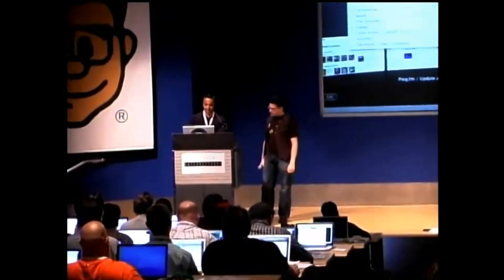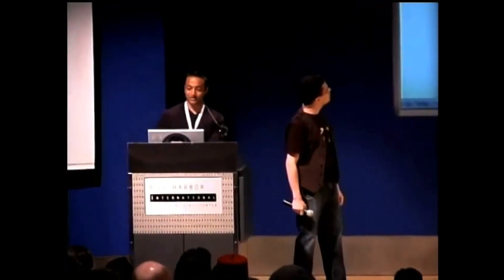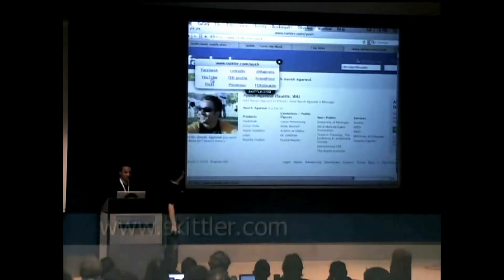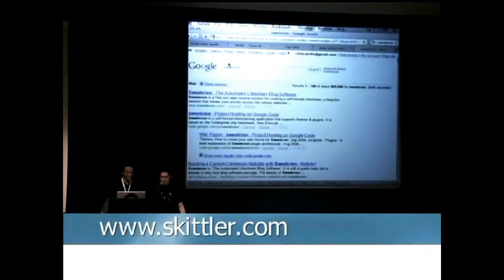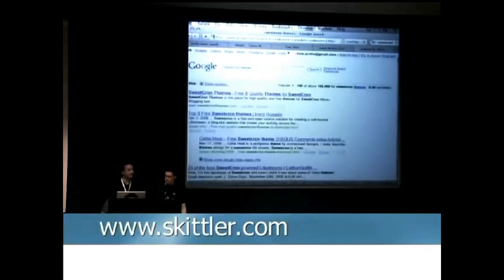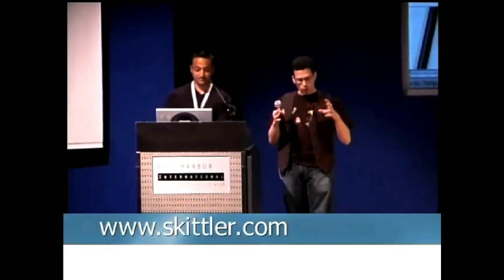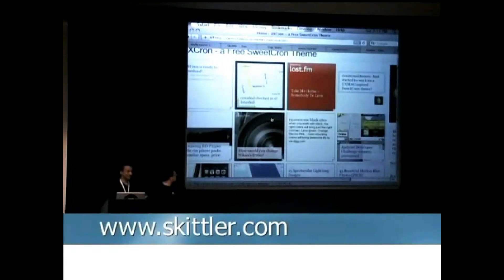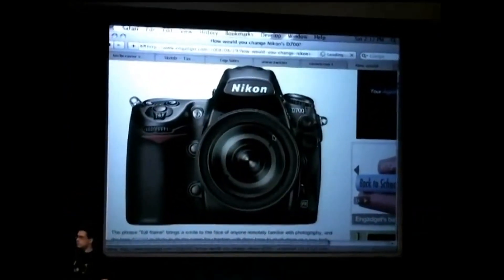How to Keep Track of Your Life Online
- During Gnomedex last August, we had an open-mic session where attendees could come up on stage and share their favorite websites, Apps and tools with the audience. Ayush wanted to share two of his life-saving websites with us. Skittlr allows you to put your own little bar on your website that you customize to fill with the sites you visit the most. The bar can be moved around on the page, and makes it so much easier to get to your intended sites quickly. He also showed us SweetCron, which is a is a self-hosted lifestreaming application that supports themes & plugins. You can use it to pull all of your different social streams into one central location!